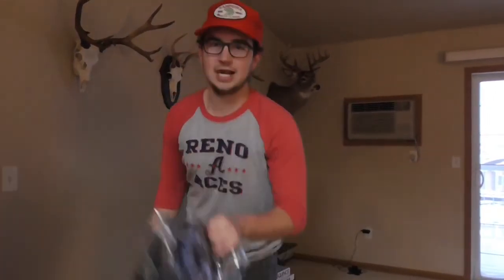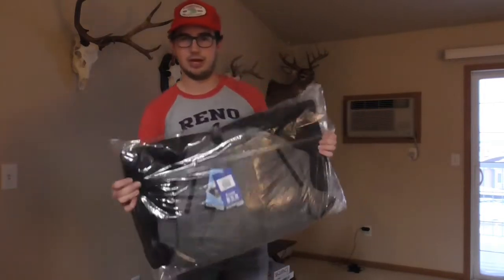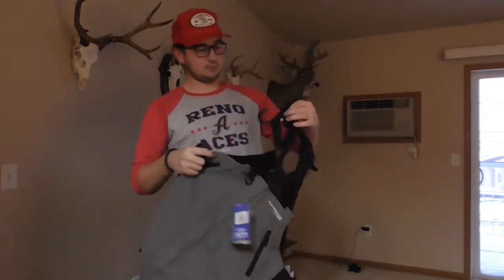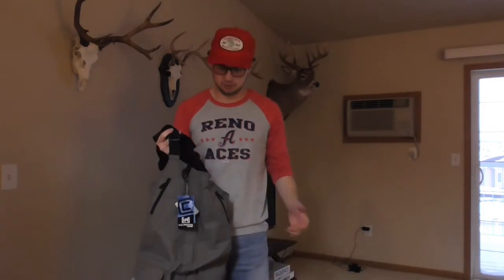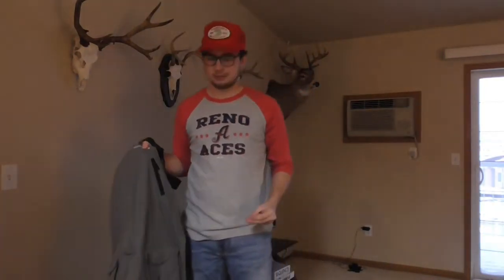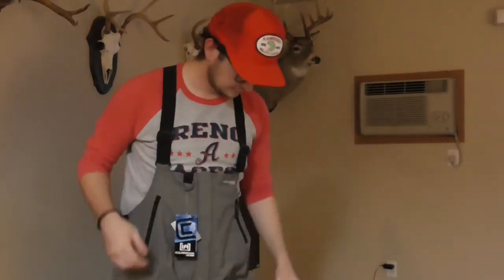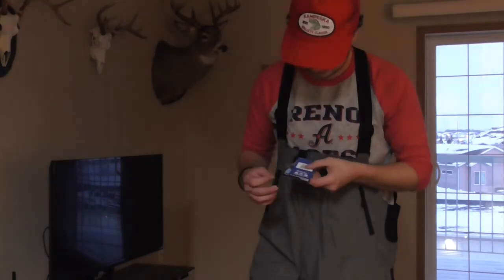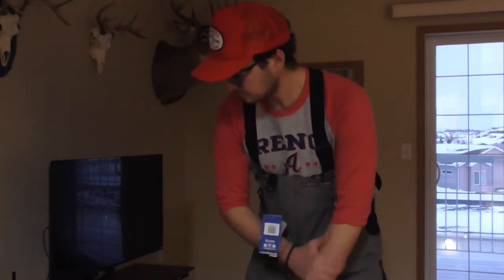Clam Edge Bibs (First Impression)